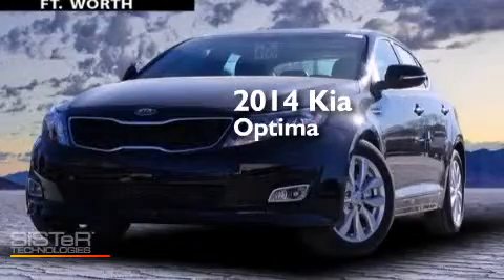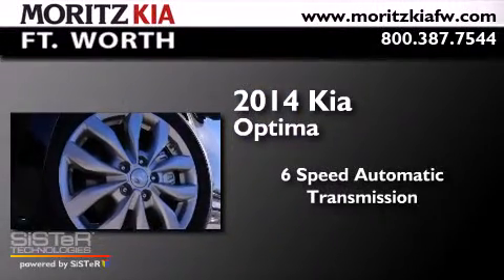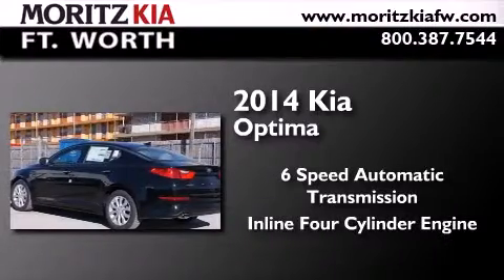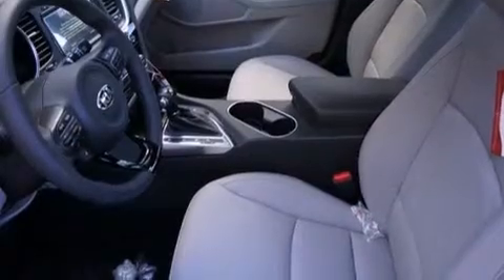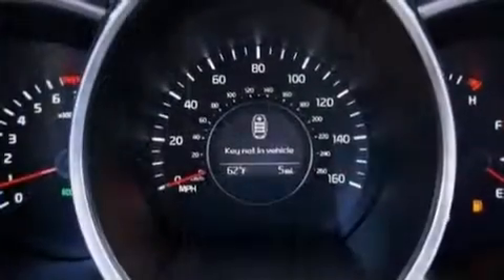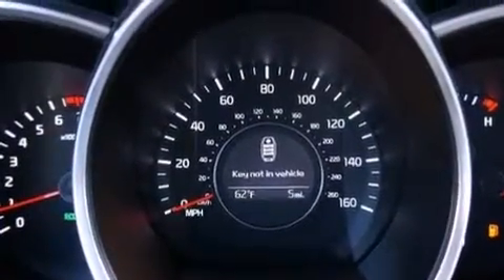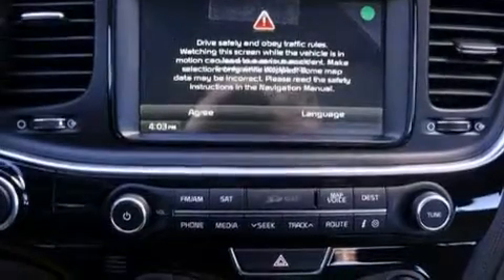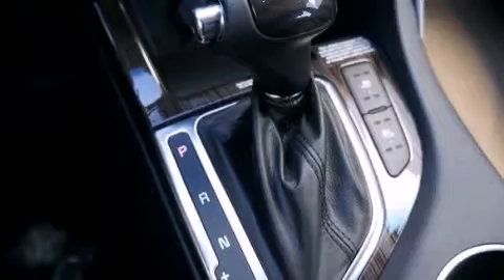2014 Kia Optima Fort Worth TX 76116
We have been honored to serve the Fort Worth TX area , we promise that your experience at our dealership will exceed your expectations ! Year : 2014 Make : Kia Model : Optima Engine : Regular Unleaded I-4 2.4 L/144 Trans . : Automatic Exterior : Ebony Black Interior : Gray Stock : 299968 Moritz Kia Fort Worth I-30 W. Fwy Fort Worth , TX 76116